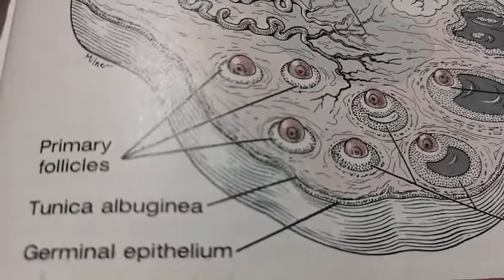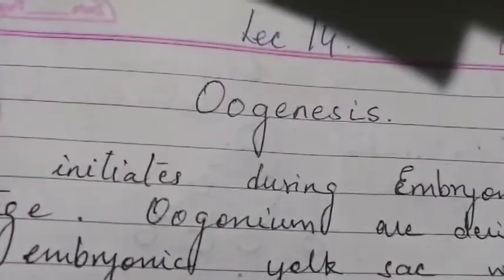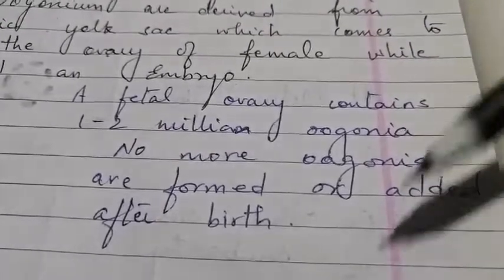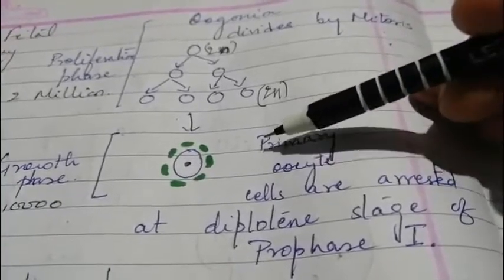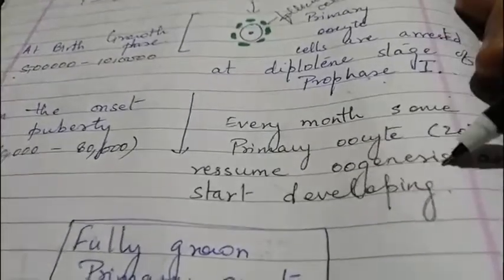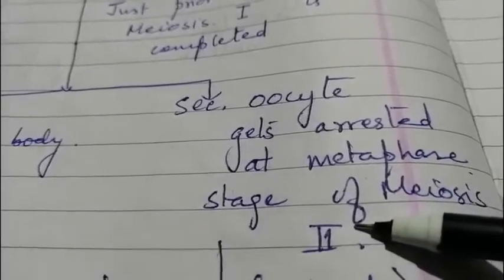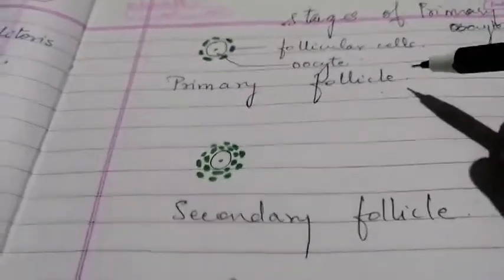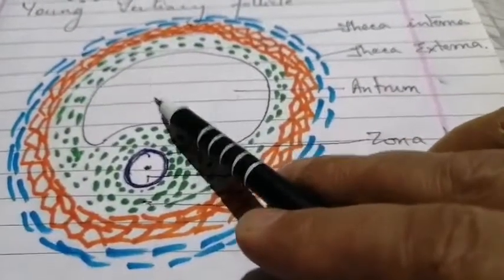CLASS XII SUBJECT BIOLOGY LESSON 3 TOPIC OOGENESIS LEC 14